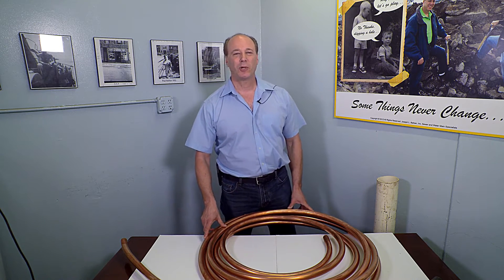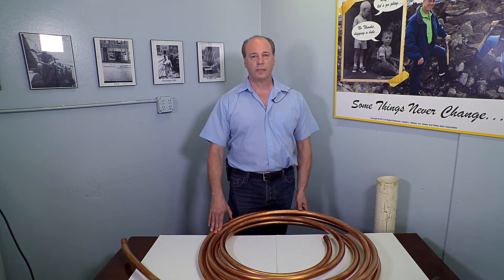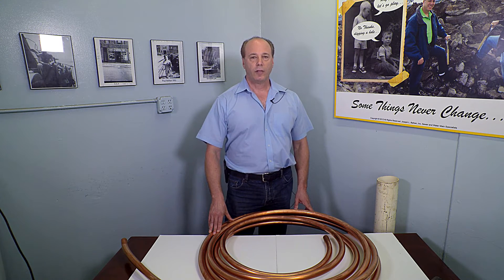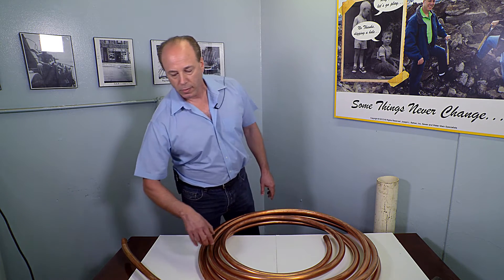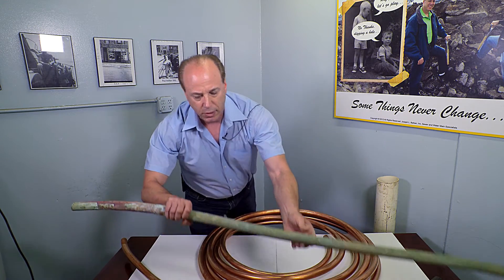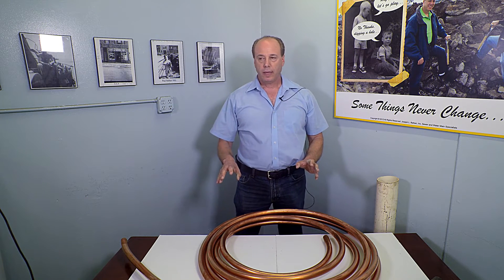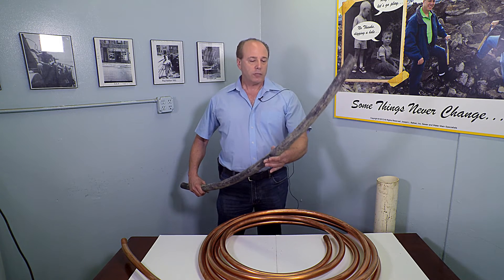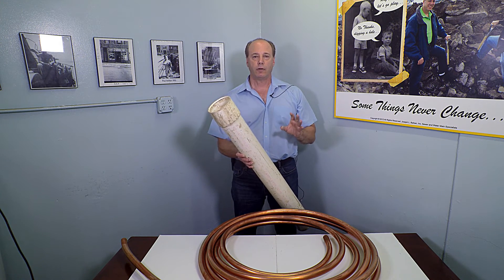Copper Pipe Electrolysis - A Water Main Killer!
Copper pipe electrolysis often happens when stray direct current (DC) electricity causes the pipe to decompose. However, copper pipe electrolysis, also referred to as water line electrolysis, can also potentially be caused by many modern appliances. Appliances such as hairdryers , and other conditions as well, can cause water line leaks and pipe failure. Because copper is an excellent conductor of electricity, it will attract any stray electrical current in the vicinity.

If you seek expert service or advice for any sewer, water main, or drain issue, Balkan offers free on site visits, and a guaranteed 4 hour response time. We will cater our service to your needs, exceeding your expectations is our number one goal.

What helps ensure a continuation of our high standards, overall integrity, and high company morale, is that same "Team First" approach. Complete client satisfaction has always been the number one goal at Balkan Sewer And Water Main. That is why we are NYC's largest and most trusted sewer and water main service in New York City. Simply put, if it's plumbing, and it's underground, we do it. For over 70 years, and for over 100,000 New Yorkers to date, Balkan is "The Team You Trust".

130-01 Jamaica Avenue
00:00 Introduction to pipe electrolysis
00:40 What is electrolysis?
00:58 Why stray electric current affects copper water tubing
01:08 An example of a copper water line destoyed by electrolysis
01:37 How to protect copper water lines from electrolysis